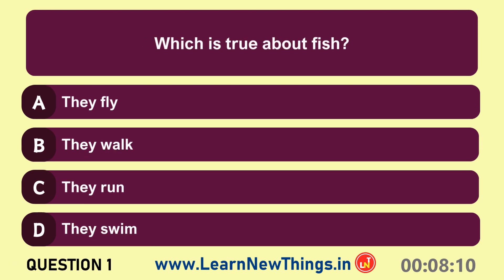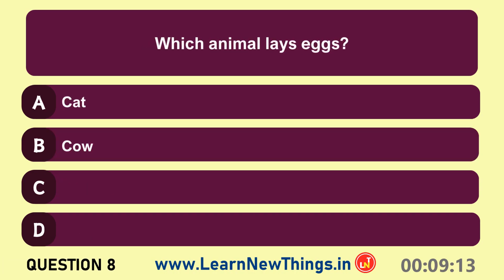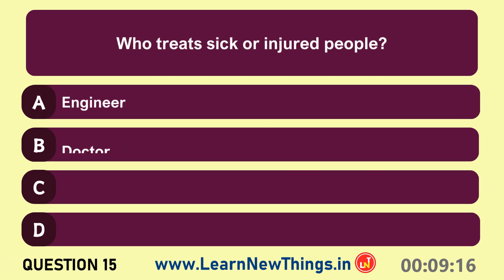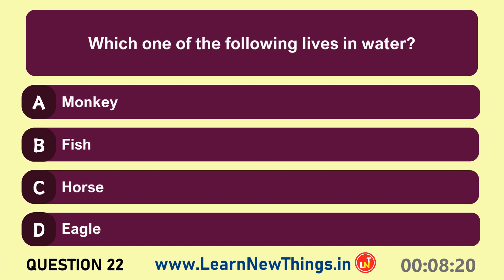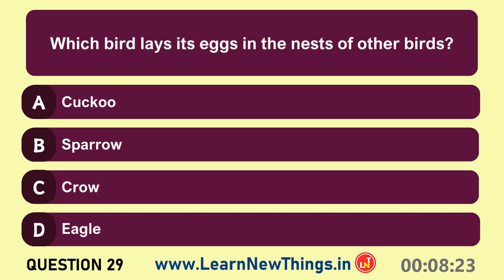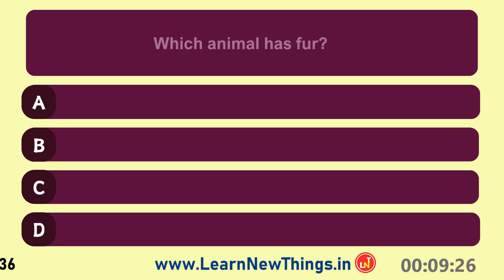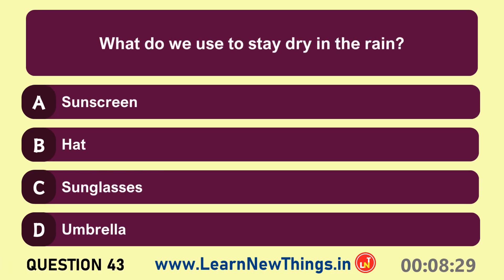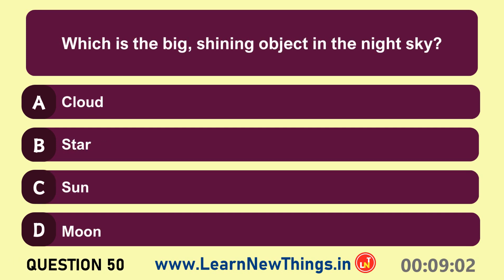Class 1 - Science Quiz | 50 Important Questions | Age 4 to 6 Years Old | GK Quiz | Grade 1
In this video, 25 important science questions for class 1 are included. This will be very helpful for the 1st standard students and teachers for quiz competition preparation.

Below are the questions included in the video:

Which is true about fish?
From where do we get wood?
Which of these is an insect?
Which part of our body helps us to see?
What is a young dog called?
Which is a man-made thing?
What do we breathe in?
Which animal lays eggs?
What color are most leaves?
Which of these is a vegetable?
What is a baby cow called?
Which one of the below is a wild animal?
Which bird is often seen in water and has webbed feet?
Which animal is known for its hump and is often found in deserts?
Who treats sick or injured people?
What is a male cow called?
Which is the main source of energy for the Earth?
What do we call the water that falls from the sky in the form of tiny drops?
What is the season called when it is very cold and often snows?
What does the Sun give us?
Which fruit is known as the "King of Fruits"?
Which one of the following lives in water?
Which animal is known for its long neck?
Which is the middle color of a rainbow?
Which animal has a shell and moves slowly?
Which is the name of our planet?
Which of the following is a type of nut?
Which of the following flies in the sky?
Which bird lays its eggs in the nests of other birds?
Which animal has a trunk and tusks?
Which part of the plant makes food?
How many ears does a human being have?
Which animal lives in the ocean and has sharp teeth?
Which of the following is a farm animal?
What is the outer covering of an egg called?
Which animal has fur?
Which planet is known as the Red Planet?
Which is used to make tyres, erasers, and balloons?
Which part of the body helps us smell?
Which part of the plant is below the ground?
Which of these helps us stay warm in winter?
Which bird can swim?
What do we use to stay dry in the rain?
Which is the purpose of the telephone?
Which animal has a pouch for carrying its young?
Which one of the below is a living thing?
Which animal says "meow"?
What is a doctor who takes care of children called?
Which part of our body helps us hear?
Which is the big, shining object in the night sky?